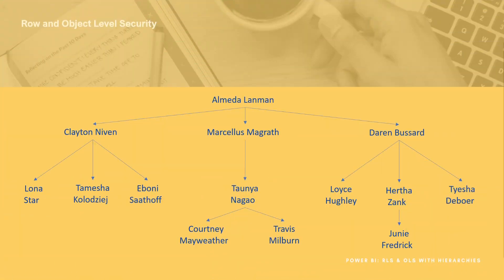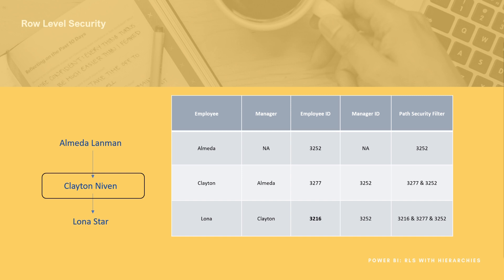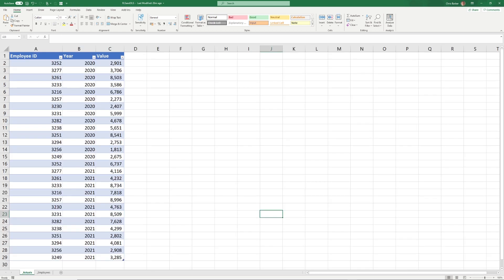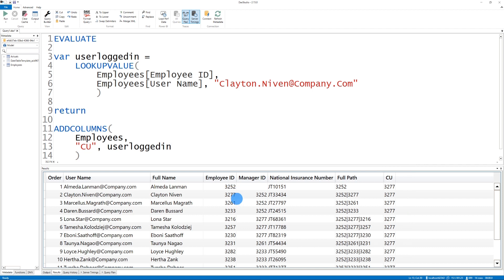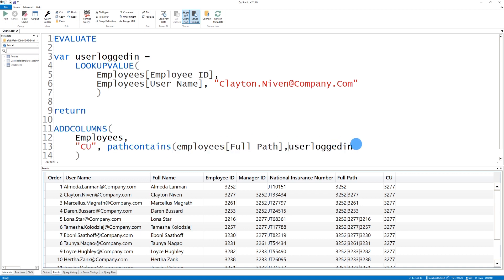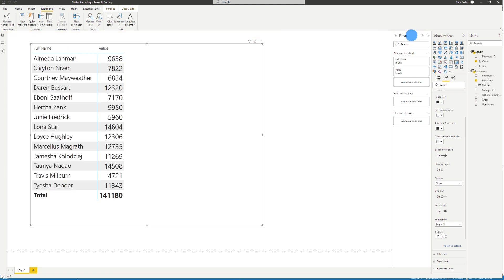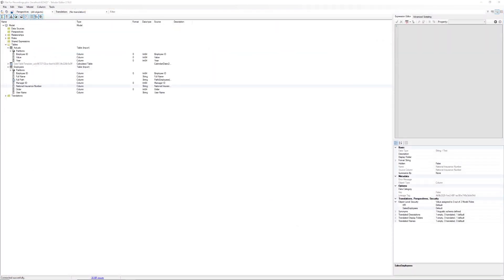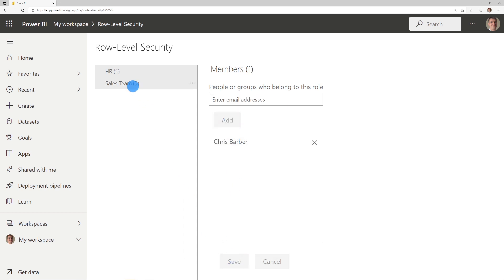Power BI: Applying Row and Object Level Security to an Organisational Hierarchy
Chris Barber shows how to take an organisational hierarchy and apply security so each individual only sees the information for which they are authorised. This will follow the rules of the hierarchy so managers can see their direct and indirect reports at any level.

This covers both RLS and the newer functionality of Object Level Security which became generally available earlier this year. As such, we'll be touching on Power BI but also some of the external tools including Tabular Editor and DAX studio.